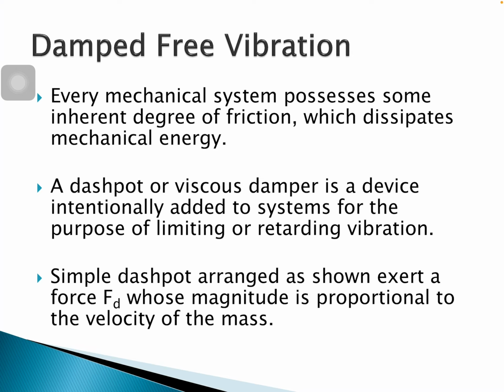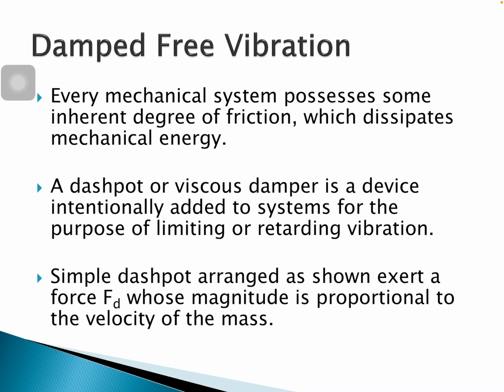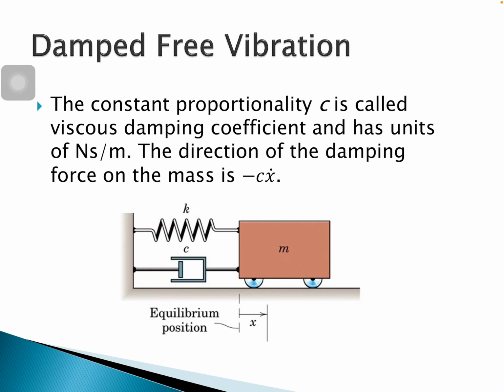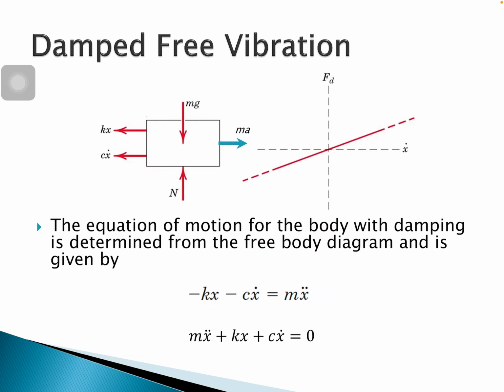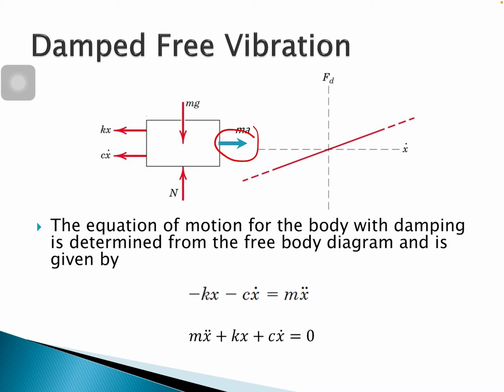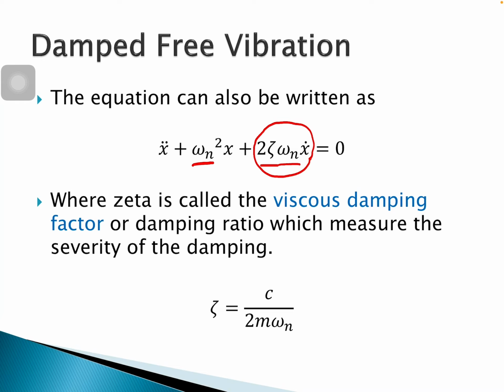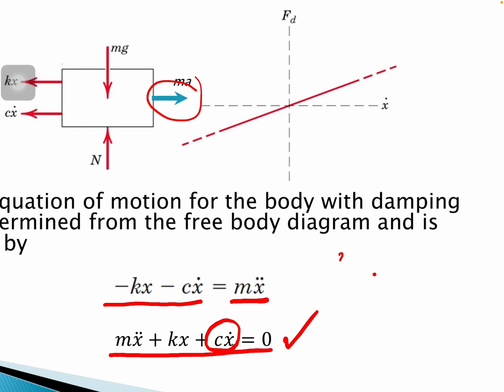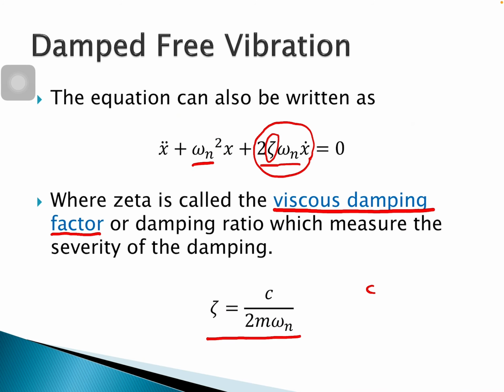Damped Vibration MAA Part 1